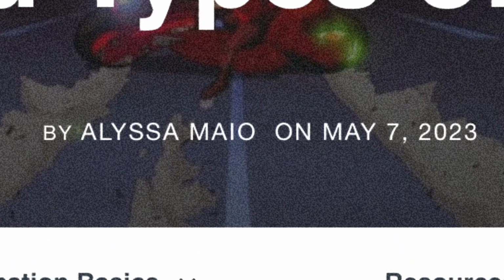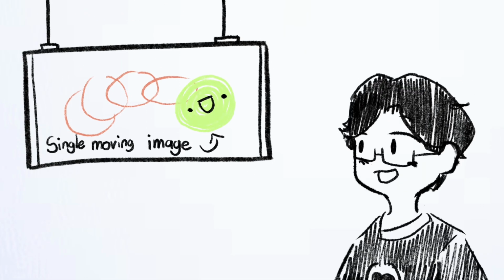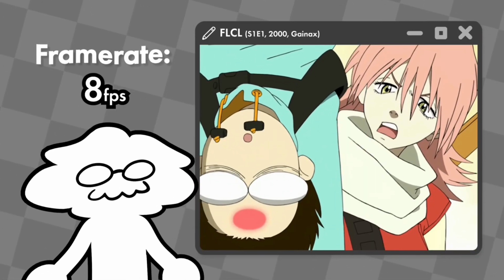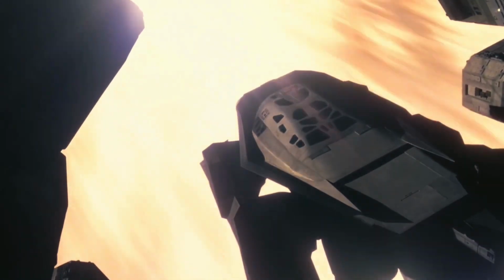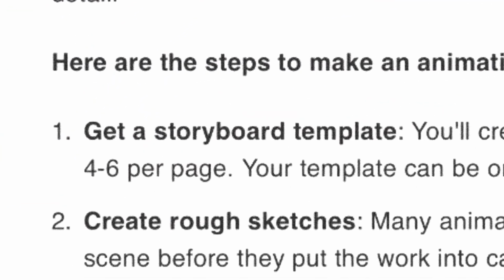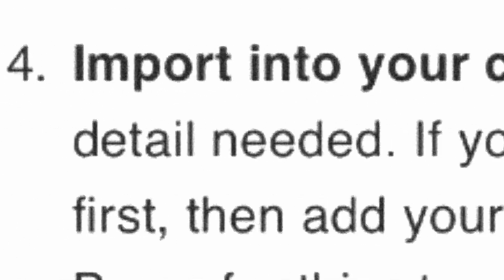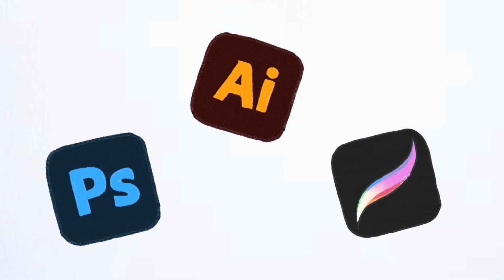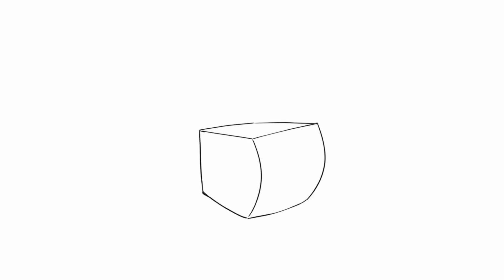Animation: Storyboarding and Implementing it through Animation